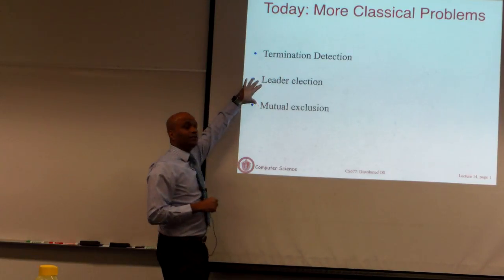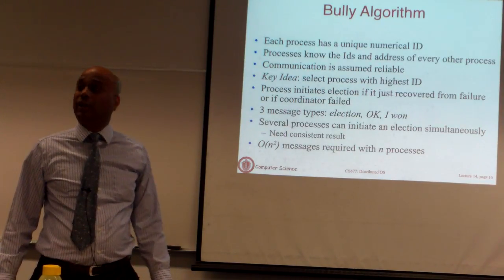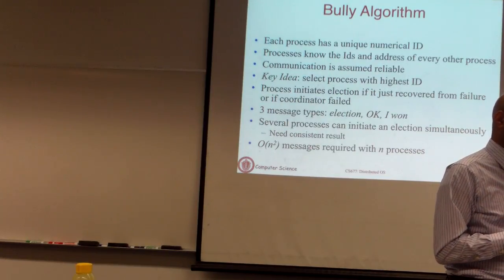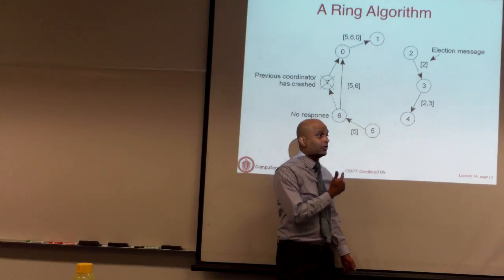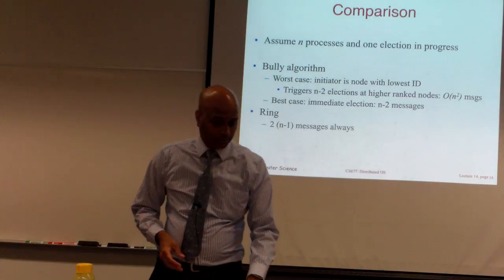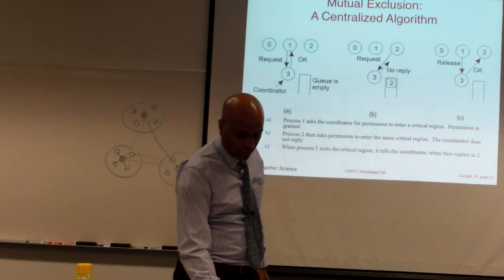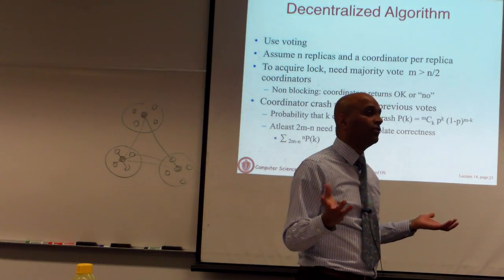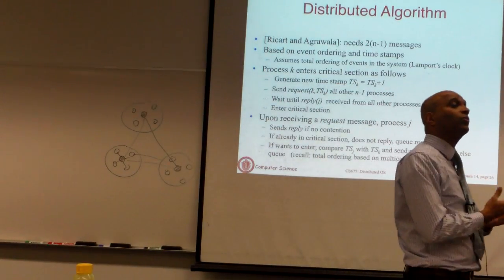Lecture 14 Video 03/20/17 [Old]